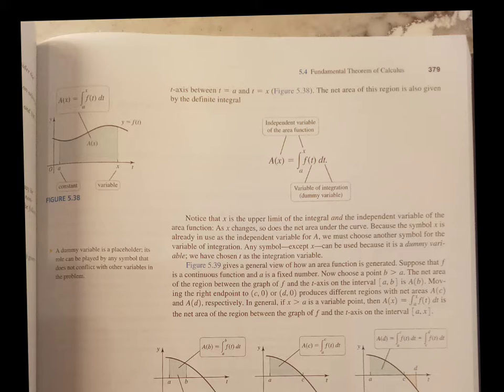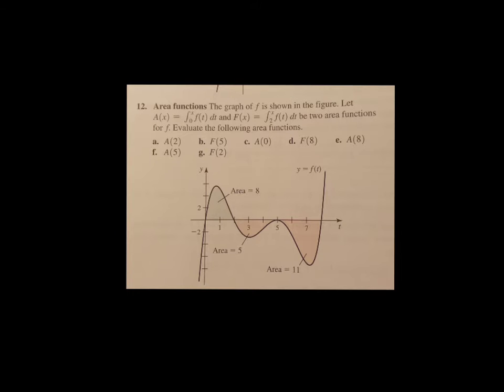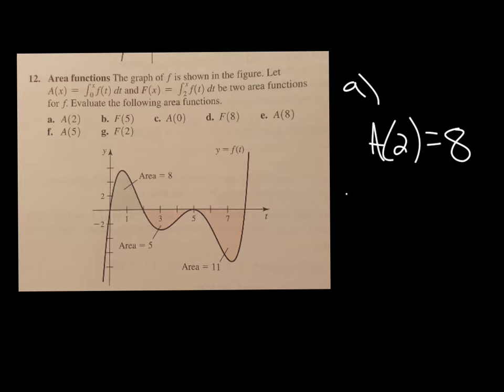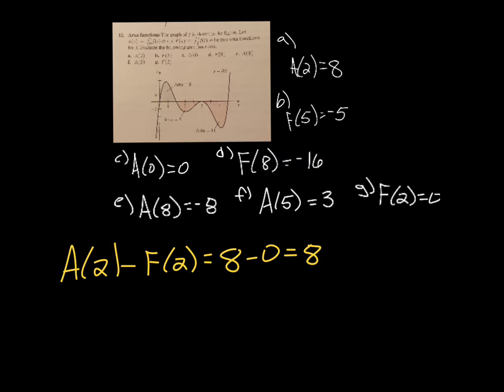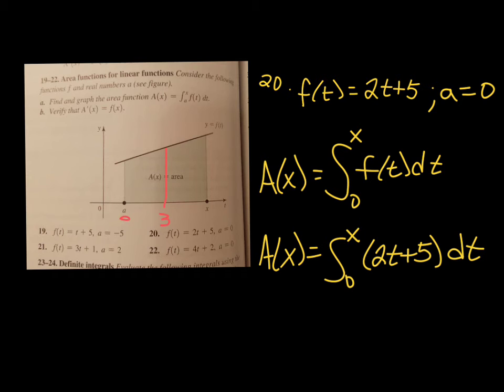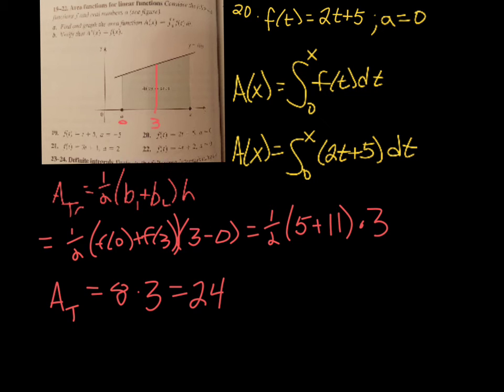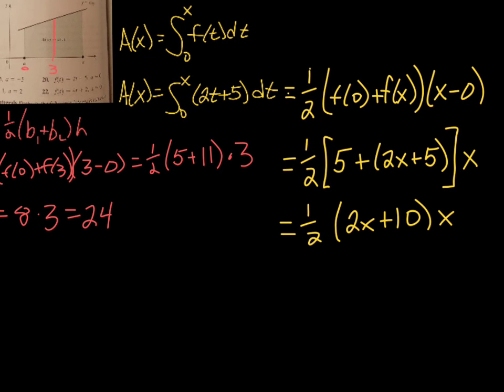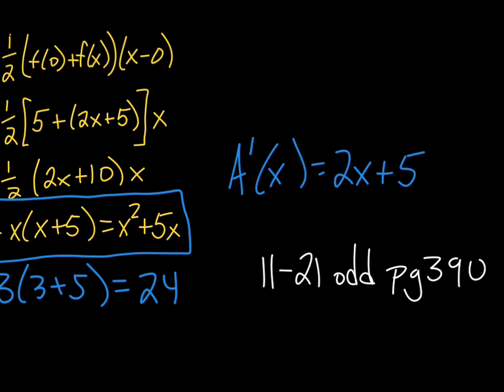Fundamental Theorem of Calculus day 1 (Area Function)